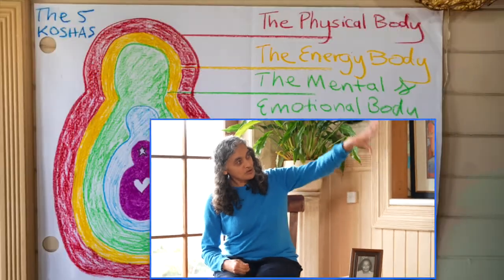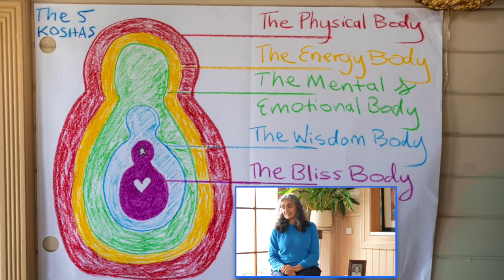The Path of Kriya Yoga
Kriya Yoga is an ancient technique that aims to unite individuals with the infinite consciousness. This practice is seen as a progressive journey of spiritual growth, guiding practitioners towards deeper realization and connection with the divine.